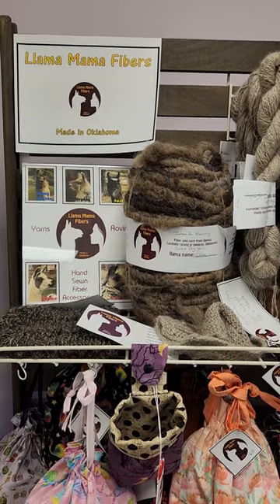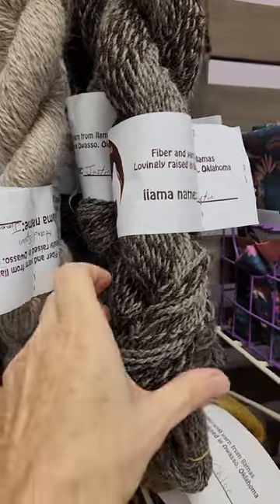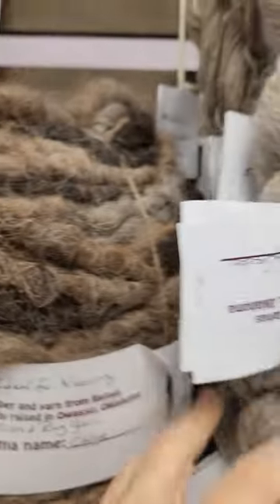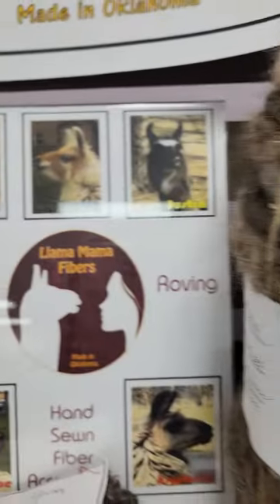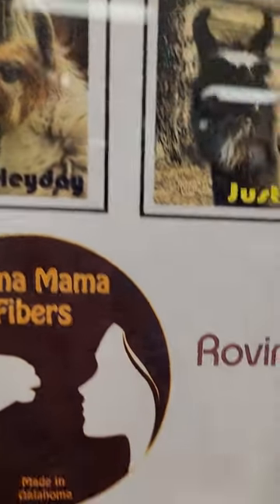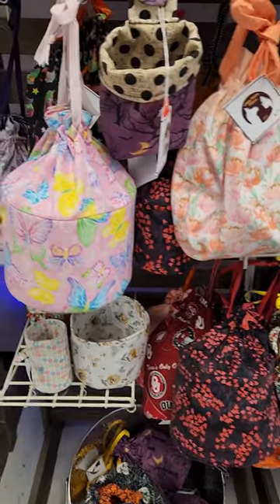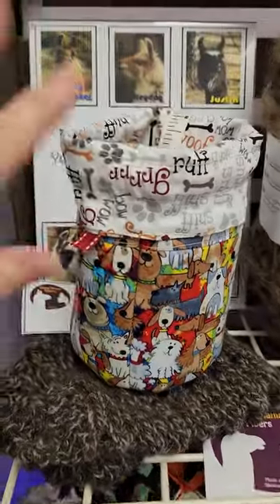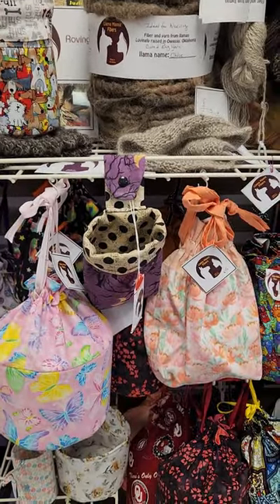Llama Mama Fibers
12 Days of Goodies!

Llama Mama Fibers has wonderful Llama yarns and a wonderful assortment of handmade bags.